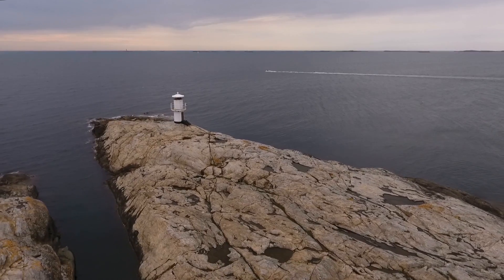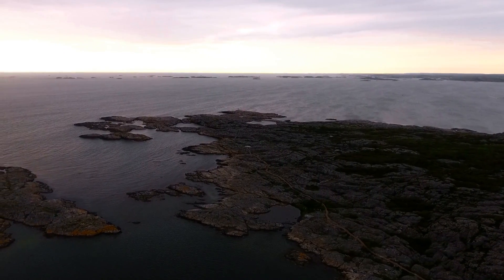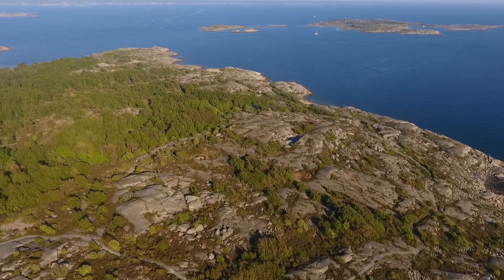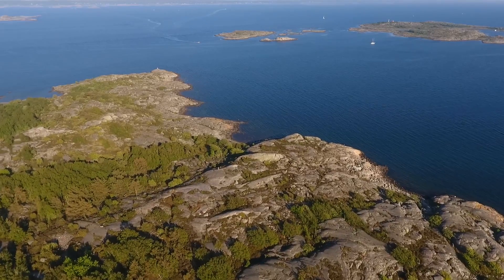Journeys Over Baltica - Nature Documentary (2017)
Burning Earth Radio - Journeys over Baltica

In our documentary premiere, we explore some of the geology, biology, and ecology of the Baltic area. In beautiful high definition video, we will fly over many regions beginning with the boreal forests of the interior, then passing to the coastal forests, and finishing on the Baltic Islands.

On our westward journey, we will pass through the coastal microclimates in a series of steps which become progressively more "Mediterranean". In addition to the many changes occurring in the forests, we will encounter amazing wildlife including several rare species of birds along the way!

Filmed on the West Coast of Sweden
- Delsjön naturreservat
- Änggårdsbergens naturreservat
- Marstrand
- Vrångö naturreservat